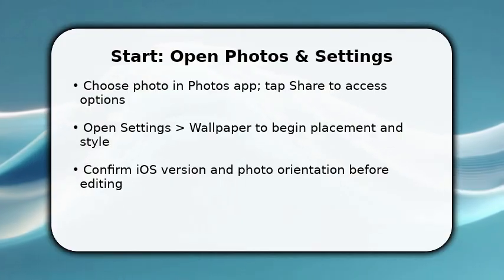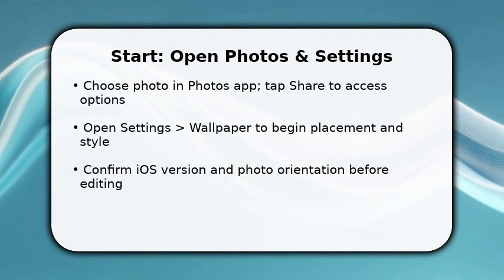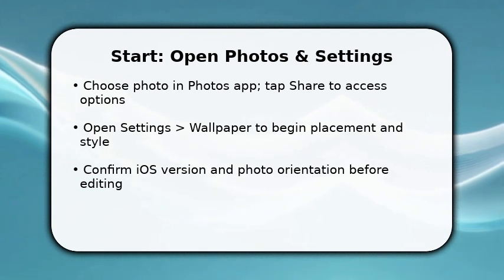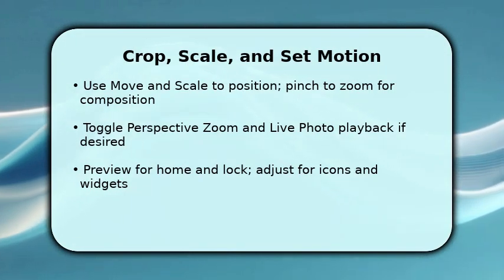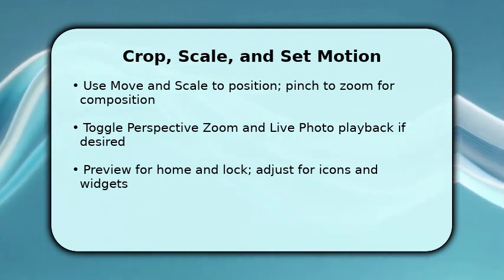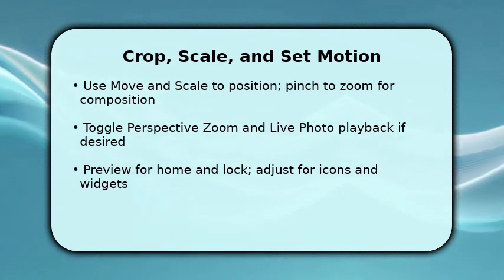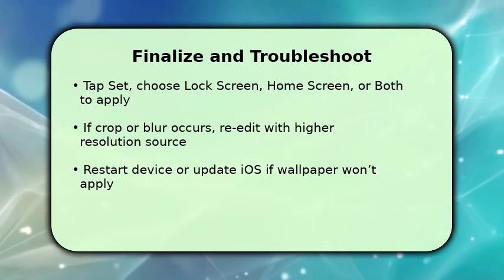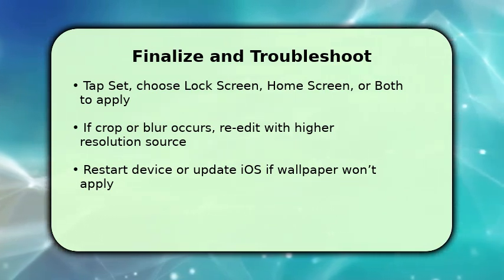How to Change Iphone Screen Photo (full Guide)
How to Change Iphone Screen Photo (full Guide) | 🔒 Surfshark VPN Deal — Stay private and secure. $1.99/mo + 3 Months Free ▸

Discover the step-by-step process to change your iPhone screen photo in this comprehensive guide. Learn how to personalize and protect your device with ease, covering all necessary tools and settings.

change iPhone wallpaper, iPhone lock screen image, customise iPhone home screen, how to change phone background, lockscreen photo guide for iOS